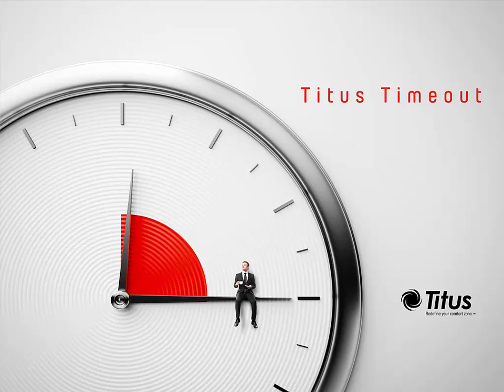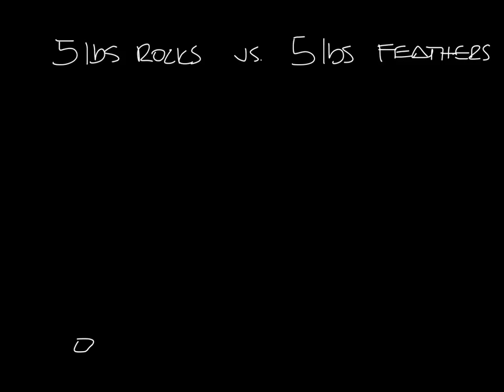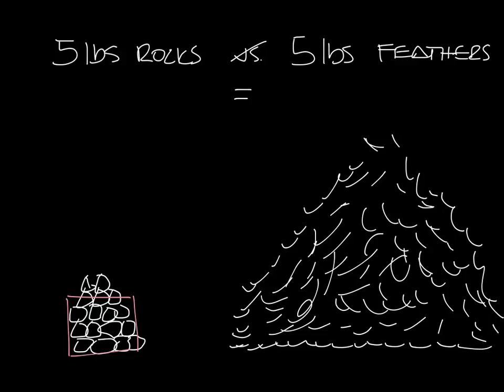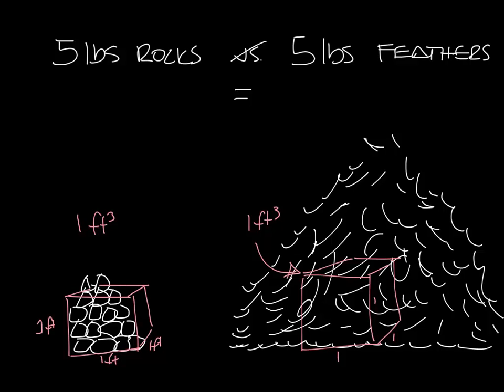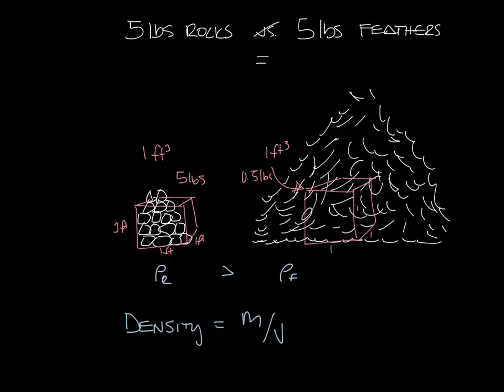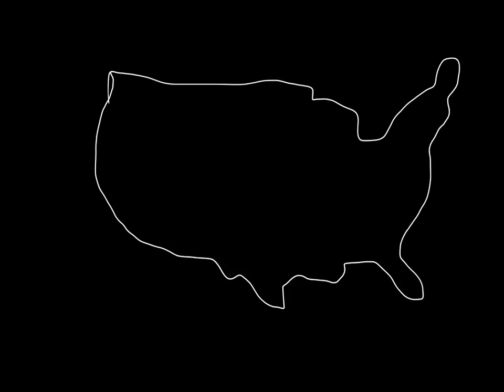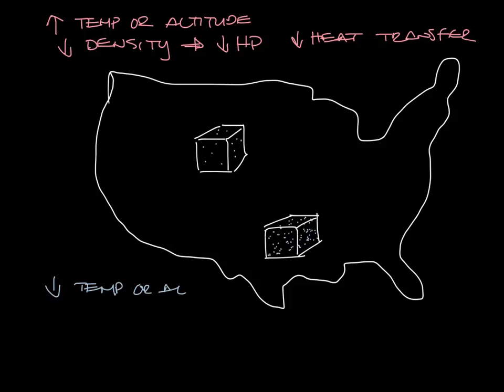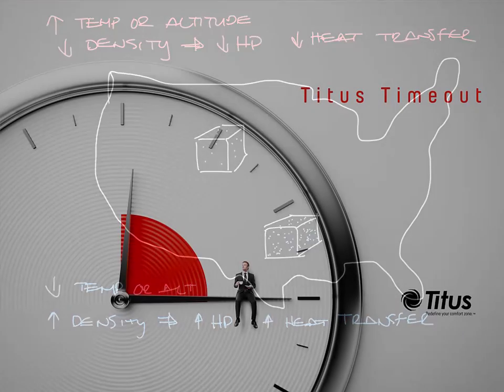Titus Timeout Podcast - A CFM is a CFM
This week's podcast, A CFM is a CFM, gives a quick visual of how, even though 1 CFM is the same everywhere, altitude and high temperature affect heat transfer and temperature.